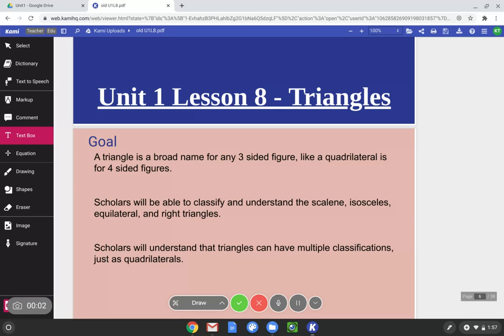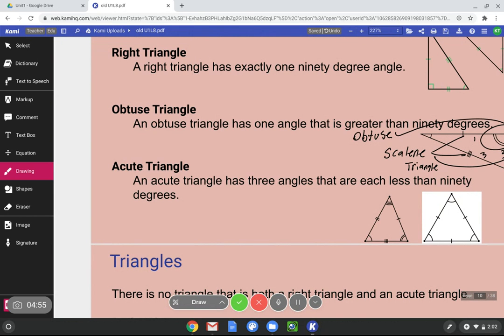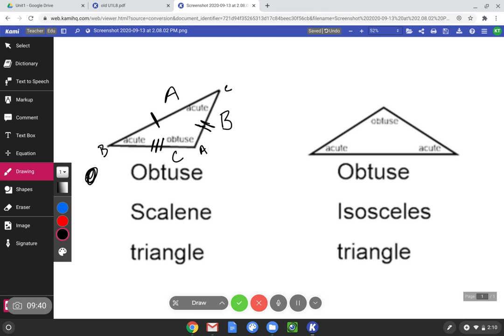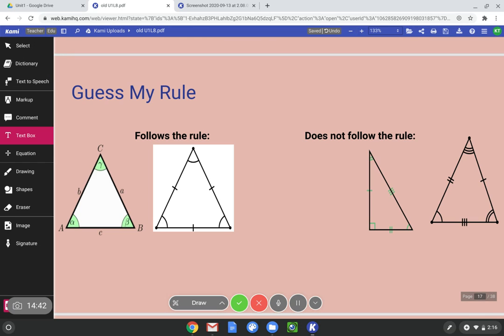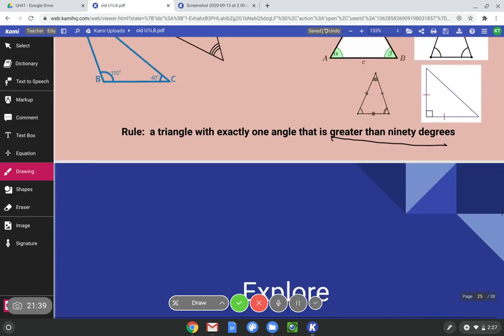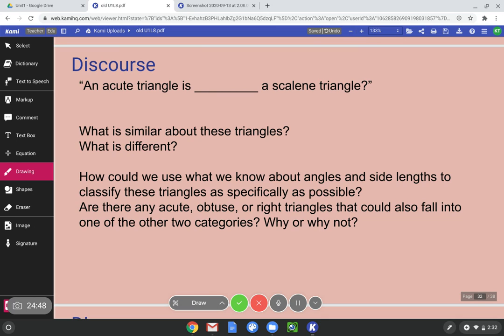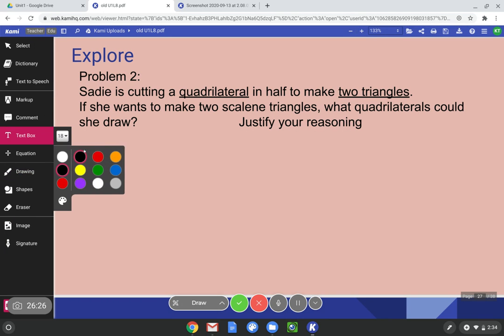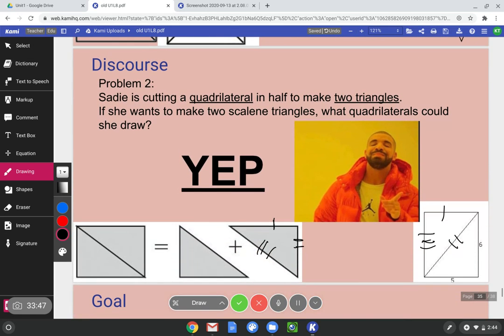Unit 1 Lesson 8 - Triangles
S|A Bronx Middle School - 5th Grade Math
Geometric Attributes and Vocabulary Lecture.

Triangles!
In this video, we master how to use the attributes of triangles to classify them with the most specific name.
In Lesson 8, scholars will consider how to use angle measurements to further classify triangles. By the end of Lesson 8,
scholars must understand that a right triangle has exactly one ninety degree angle, an obtuse triangle has one angle that is
greater than ninety degrees and that an acute triangle has three angles that are each less than ninety degrees. Unlike other
classifications explored in this unit, there is no overlap between the angle classifications for triangles. That is, there is no
triangle that is both a right triangle and an acute triangle because by definition an acute triangle has to have all angles be
less than ninety degrees, but a right triangle has one angle that is exactly ninety degrees. Scholars should also be able to
articulate why two triangles might both be obtuse triangles, but one is an isosceles obtuse triangle while the other is a
scalene obtuse triangle.

This video is reviewing the material that was gone over in class so that scholars can "attend class twice", review the material, go over something they did not understand, and/or gives guardians the tools to help assist with their scholar's homework.

Scholars will understand how the shapes fit together and overlap. Also, scholars will understand that a trapezoid is a shape that has four sides and AT LEAST one pair of parallel sides. Scholars must be able to explain and categorize shapes based on attributes.

This video is not meant to replace class, but rather be a resource of assistance during remote learning (due to COVID 19).

*All information in this video is property of Success Academy*